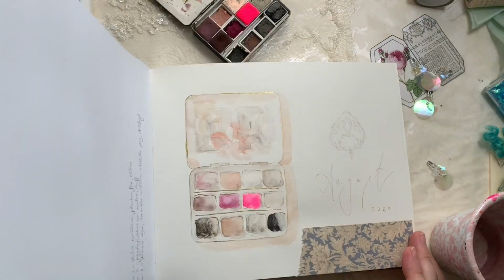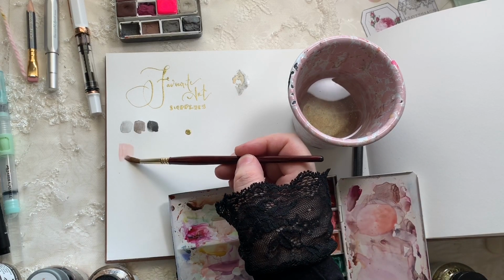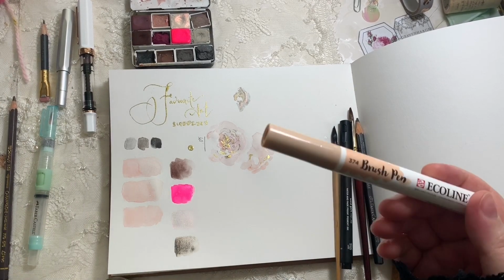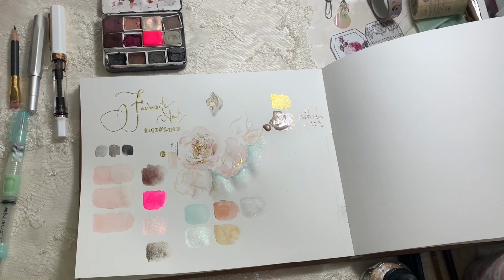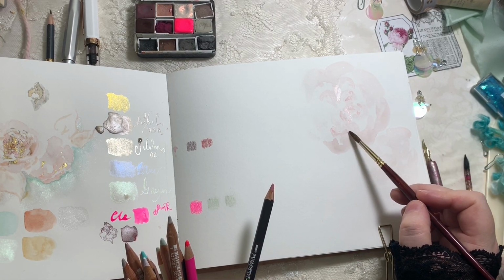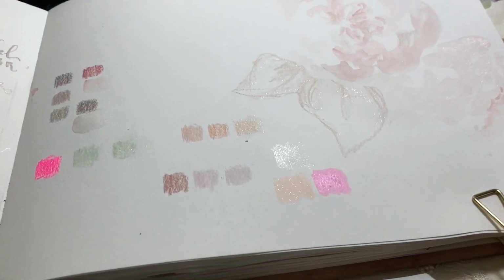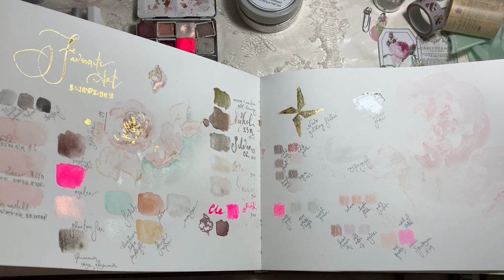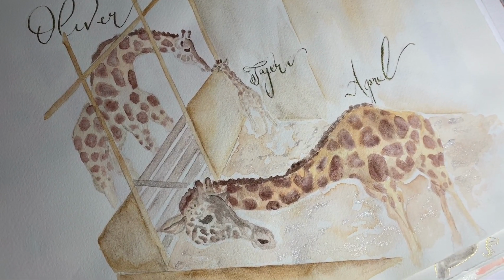2020 Favorite Art Supplies! || Daniel Smith, Winsor & Newton, Escoda, da Vinci & more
Hi Lovelies! Here’s a look at my favorite tried & true art supplies.. . Hope you enjoy!

Rivervale Watercolor

Daniel Smith Fuchsite, Duochrome Lapis Sunlight, Sedona, French Ochre Moonstone, Opera Rose, Interference Copper

On my Wishlist

Precious Thoughts!